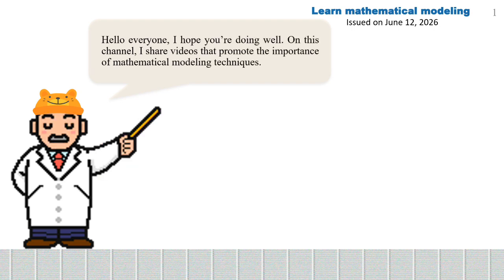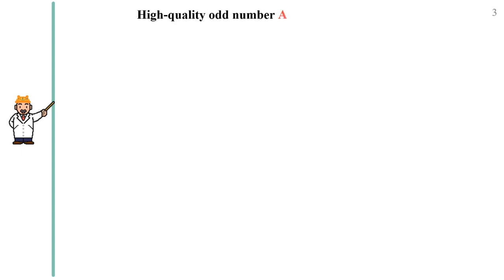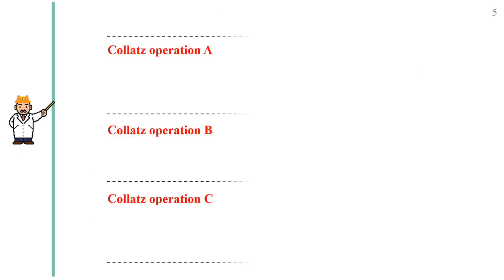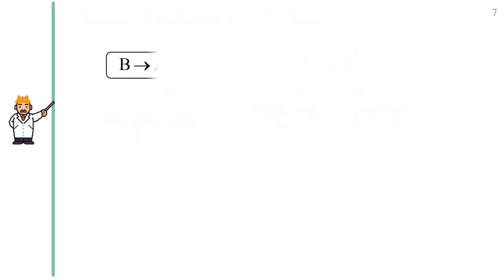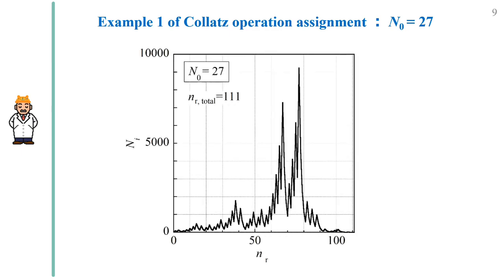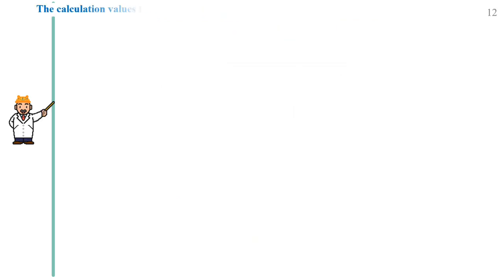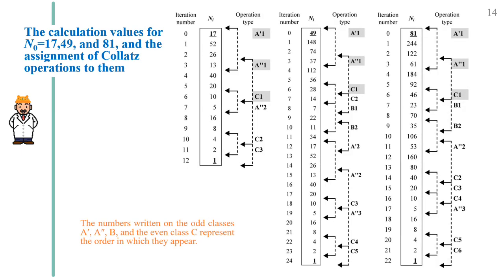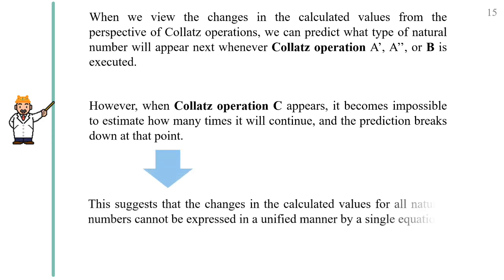Chapter15 Collatz conjecture 5. Assignment of Collatz operations to calculated values (Chapter 3)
Hello everyone, I hope you are all doing well. This channel delivers videos that promote the importance of mathematical modeling techniques. In the previous video, I classified natural numbers and defined the Collatz operations based on the differences in how their calculated values change under the Collatz process. In this video, I will show that the entire process in which the calculated value evolves from its initial value down to 1 can be fully described using these Collatz operations. Collatz operations Collatz conjecture Mathematical modeling